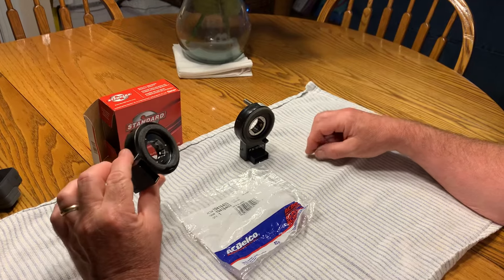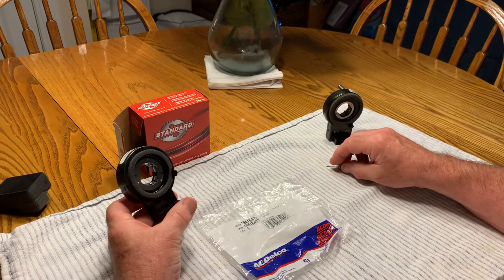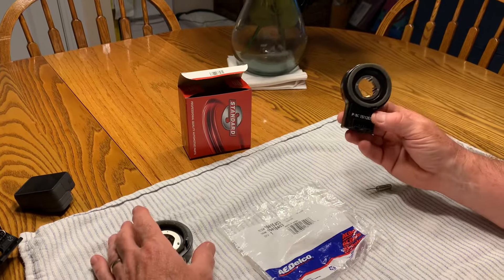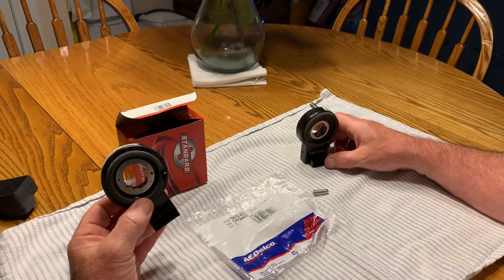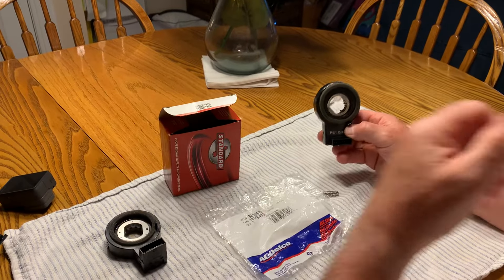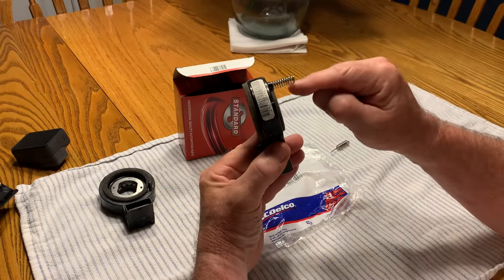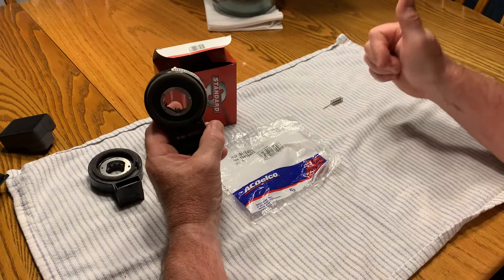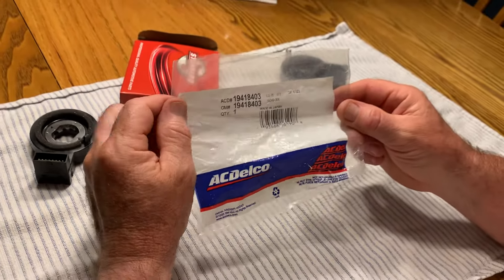2007 Chevy Tahoe / Silverado Stabilitrak Traction Control warning MUST WATCH part issue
The replacement part from all of the part stores will not work. They are all selling STANDARD SWS24. It will not work and GM no longer sell the original part. ACDelco 19418403 works but no retailers computers have it as a replacement.